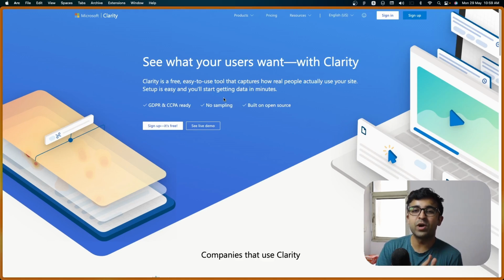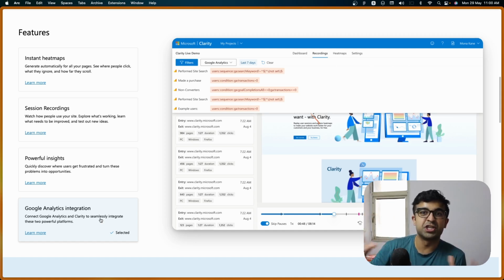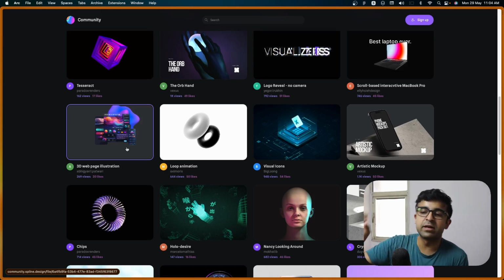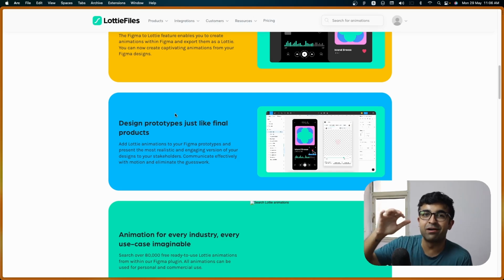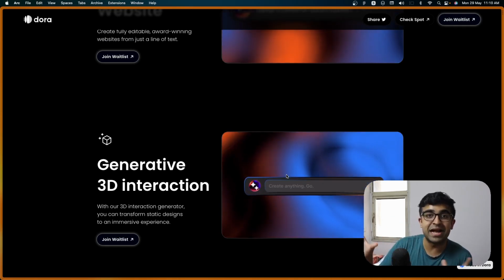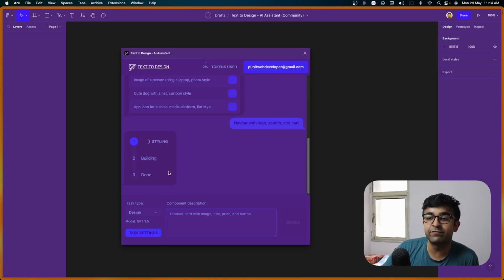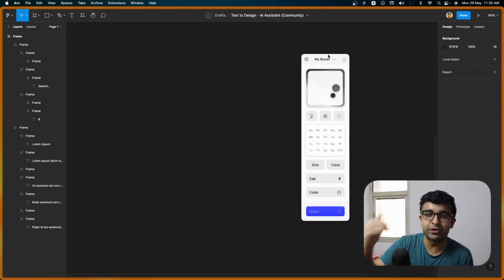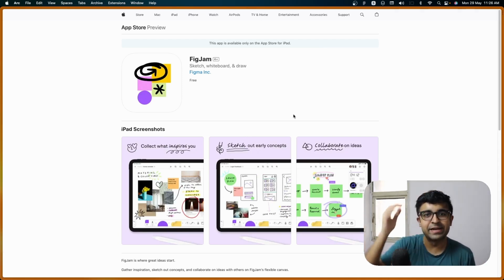Awesome New UI/UX Design Tools – Microsoft UX, Figma AI, Smart Motion, & More! | May 2023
Today we are looking at the best new UI/UX design tools of May 2023! These include AI design tools, Figma plugins, Microsoft UX tool, and much more.

Video chapters
0:00 Introduction
0:34 Microsoft Clarity
1:58 Spline Community
3:12 LottieFiles For Figma
3:57 Dora AI Design
5:01 Figma AI
6:44 Design Browser
7:27 Pikaicons
8:00 Figjam For iPad
8:18 Fun Design Tool

4. Figma Text To Design

Get the equipment I use:
1. Mic
2. Camera
3. Macbook Pro
4. Asus Gaming Laptop
5. Pop filter